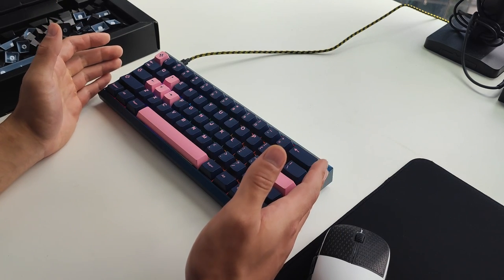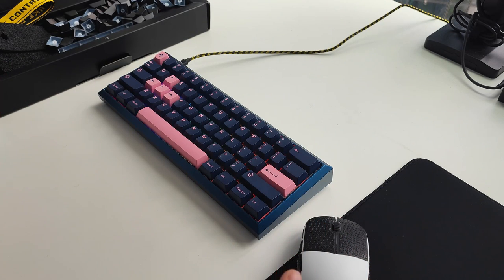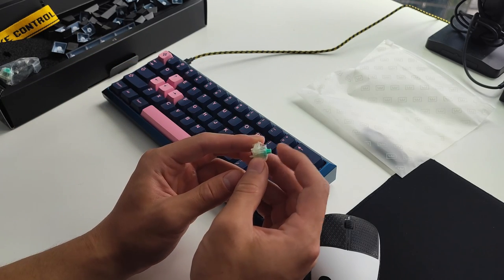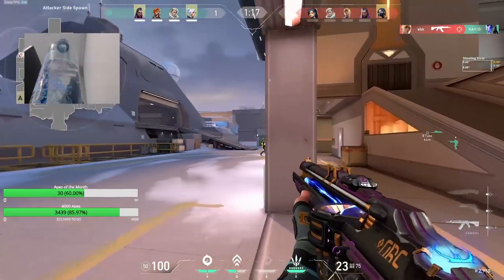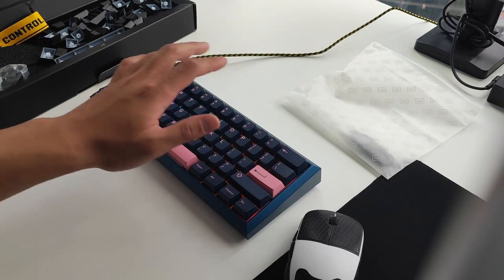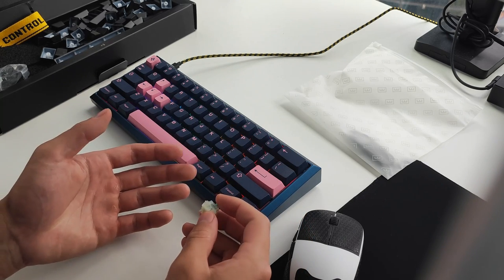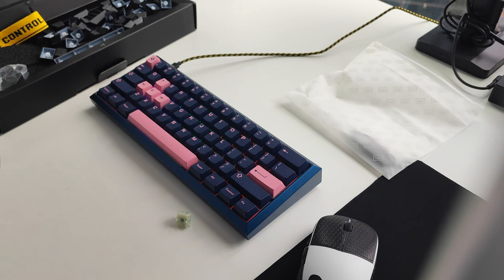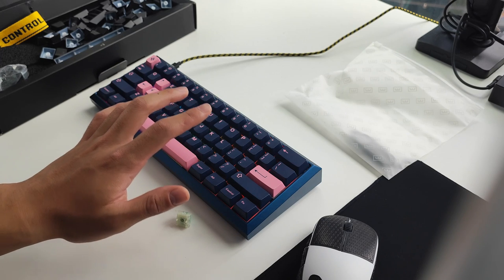HOW IS THIS KEYBOARD ALLOWED??? (Wooting 60HE Review)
Intro : 0:00
Story Time : 0:35
Details, Unboxing, Build Quality : 2:24
That doesn't look like a Wooting 60HE...? : 3:29
Why I don't own a custom keyboard : 3:40
Modding : 4:31
Lekker Switches : 6:19
Hall Effect : 7:45
Custom Actuation Point : 8:04
Analogue/Double Movement : 8:20
Custom Actuation Point Cont. : 9:16
Rapid Trigger : 9:48
Tachyon Mode : 10:50
In-game discussion : 11:23
Software : 12:12
Issues : 13:13
Wooting Discord & Community Support : 16:01
Will this make me better? : 16:32
Conclusions : 17:25

This gets the highest recommendation possible for gaming use. This is it.

My Wooting 60HE Profile : 08e65ca3612c277cd642052b819c1e5ef597